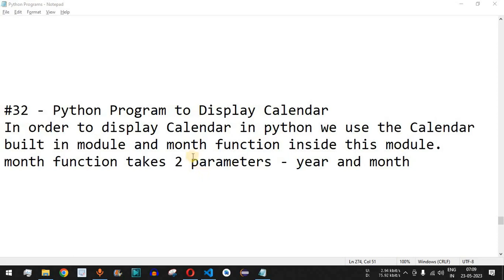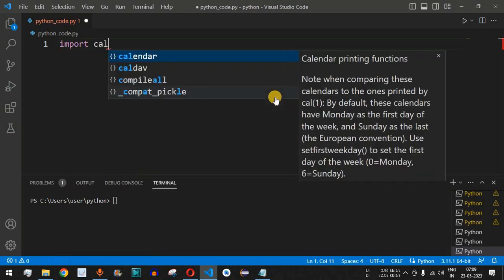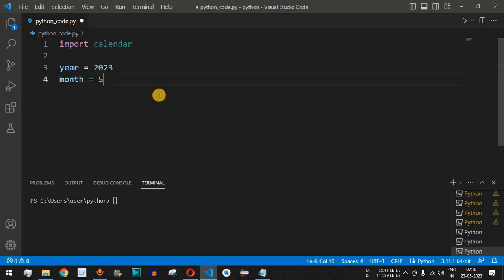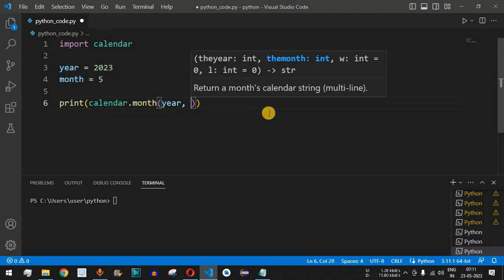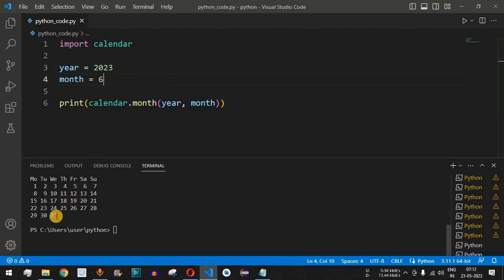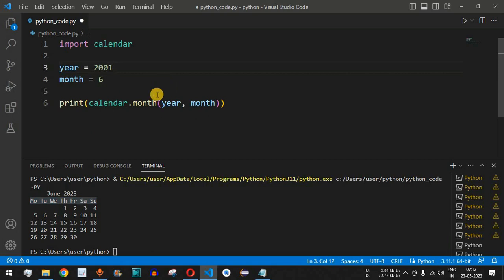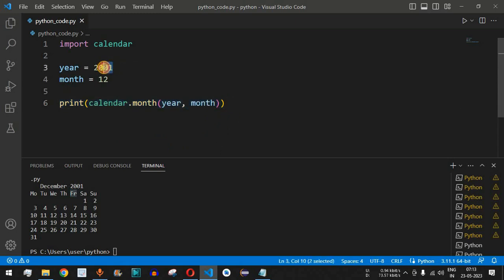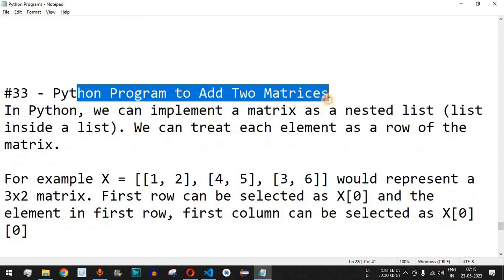Python Program #32 - Display Calendar in Python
In this video by Programming for beginners we will see Python Program to Display Calendar in Python for beginners series.

In order to display Calendar in python we use the Calendar built in module and month function inside this module.
month function takes 2 parameters - year and month